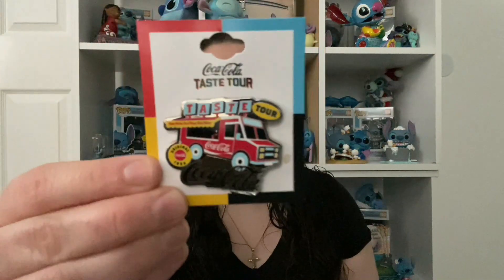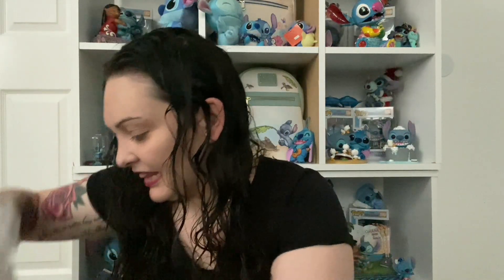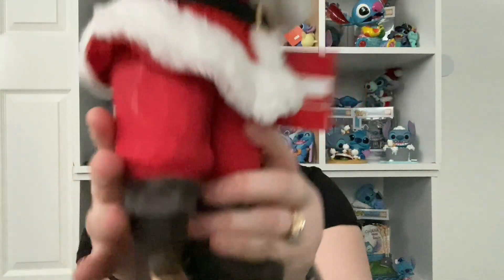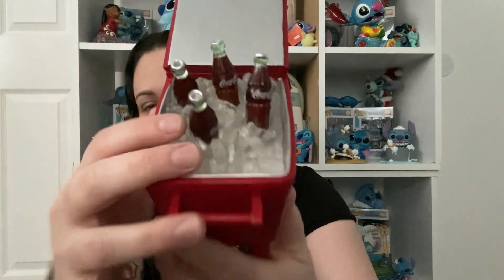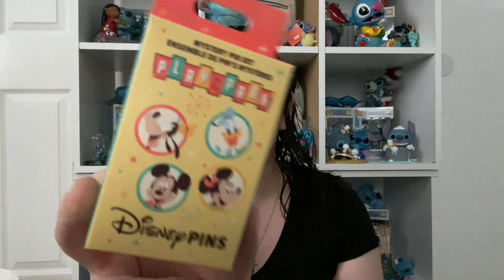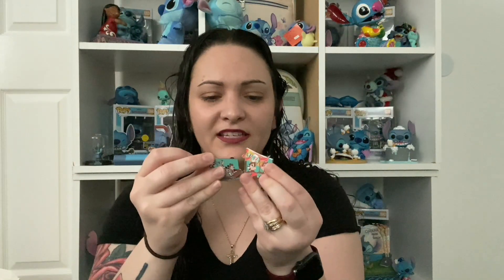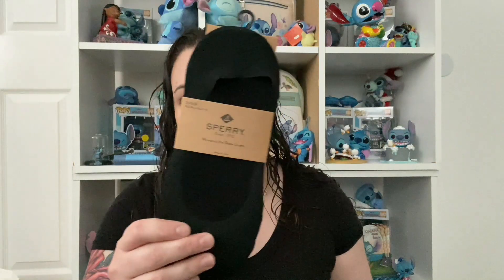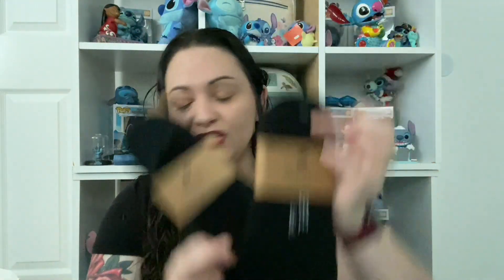Shopping Haul | Coca Cola Store, Sperry, & Pins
Welcome everyone!

Today I am going to share with you the different items that I picked up while shopping at Disney Springs.